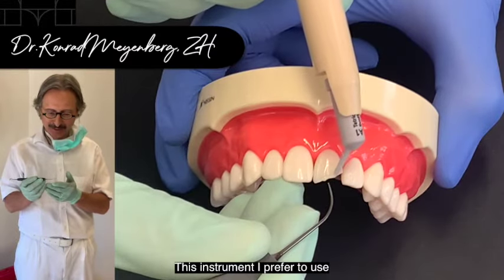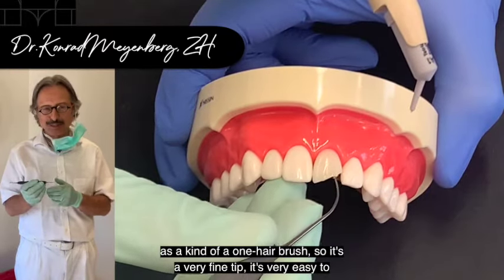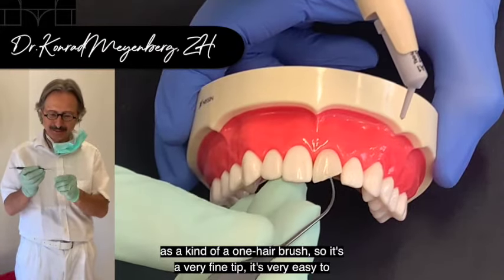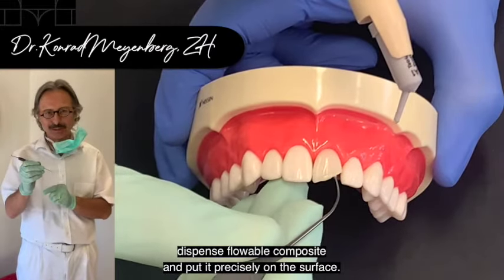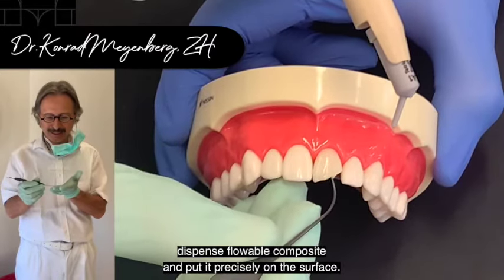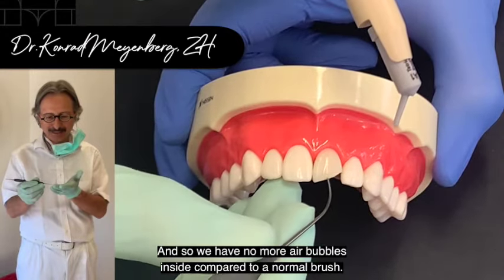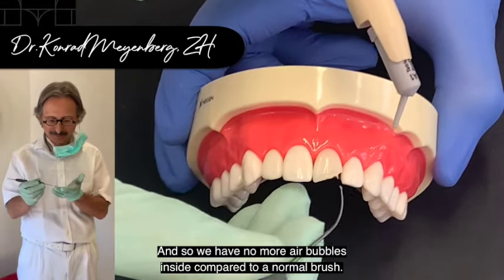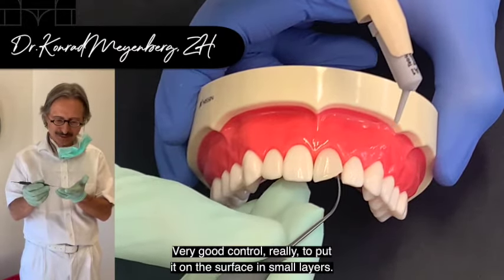How to start your composite restoration | Aesthetic Instruments Series | ep.1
The occclusal shaper MV1X-ADEP helps sculpt occlusal morphology for posterior restorations, as well as carry effects and tints.
Discover how Dr. Konrad Meyenberg, specialist in reconstructive dentistry in Zurich (CH), uses it to perfectly dispense light fluid composite.

This instrument is part of the Deppeler MV Aesthetic Instruments Series, designed by Dr. Monik Vasant, award winning UK cosmetic dentist and global lecturer in composite bonding & aesthetic dentistry. Manufactured and hand-finished by Deppeler in Switzerland.